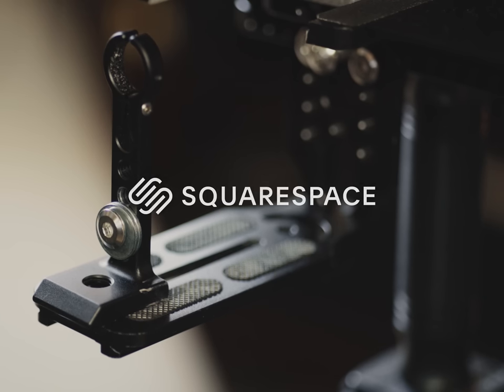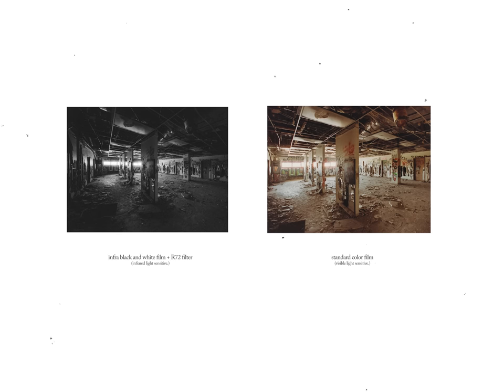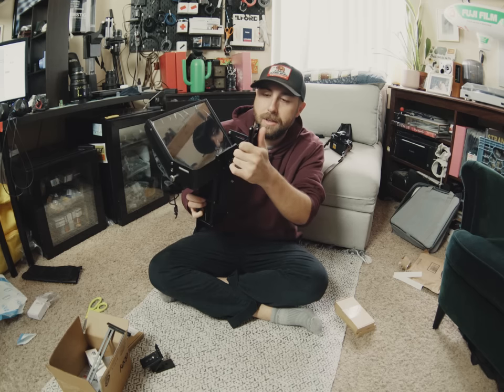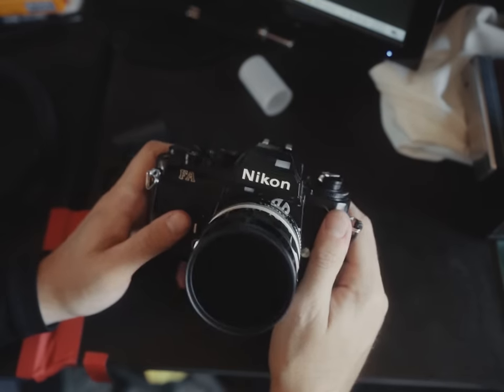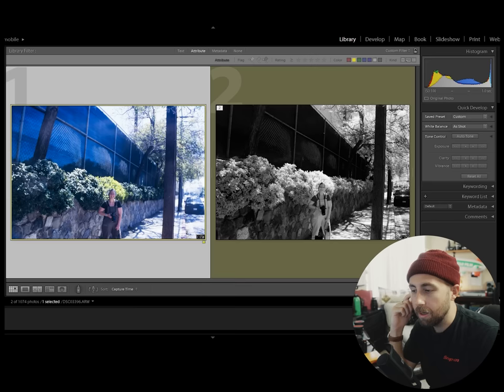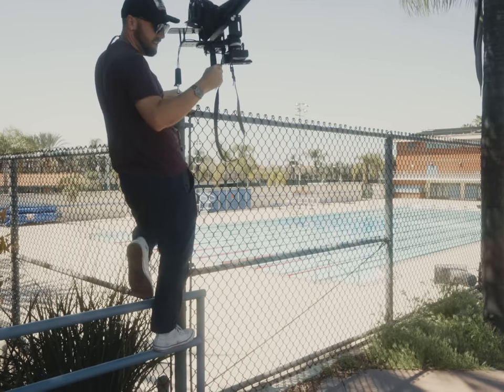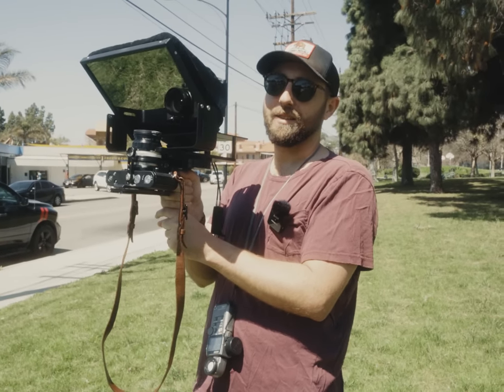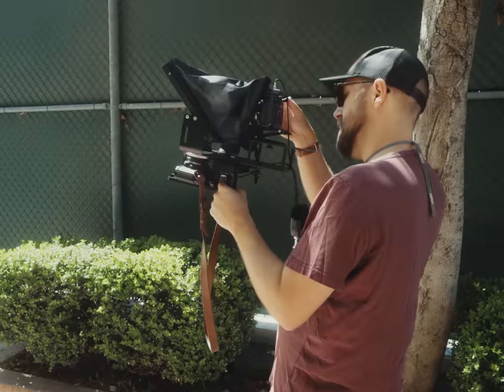a special aerochrome project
podcast: @mamiyamigos
cameras: nikon f2, nikon fa